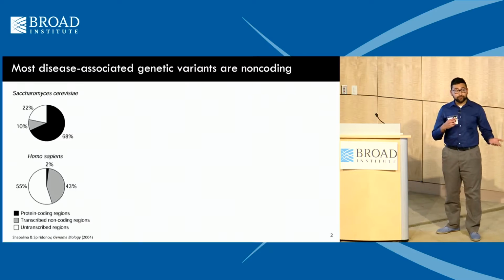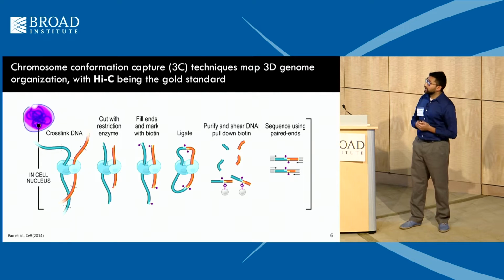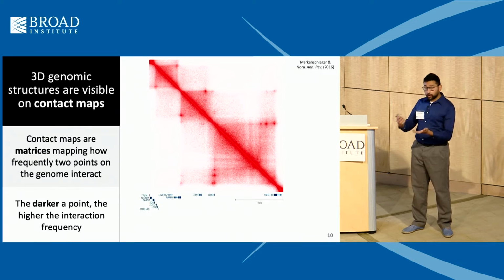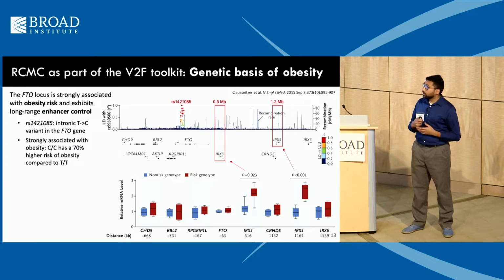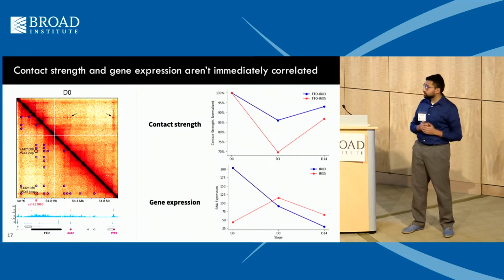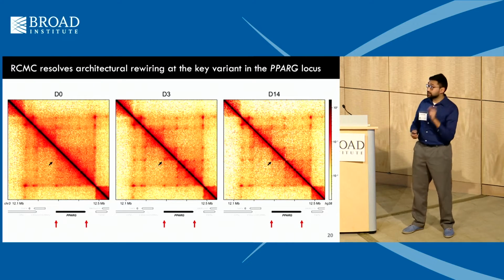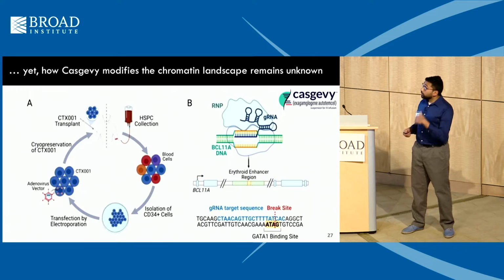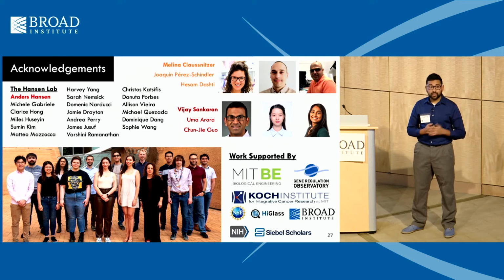Variant to Function Symposium: Viraat Goel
Variant to Function Symposium

“Linking structure to function in metabolic and blood disorders using Region
Capture Micro-C”

Viraat Goel, PhD Student, Biological Engineering at MIT, lab of Anders Sejr
Hansen